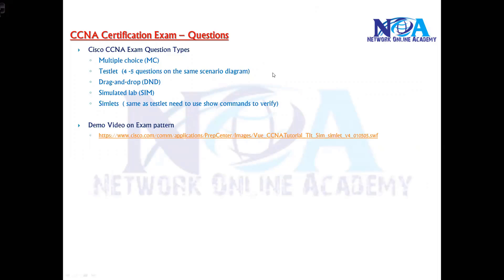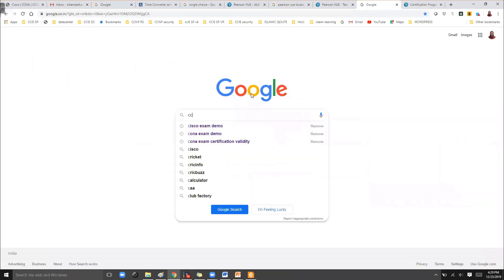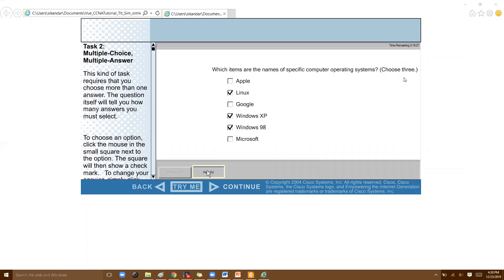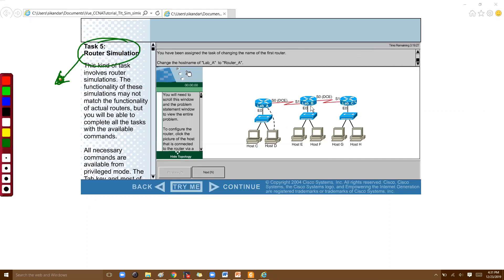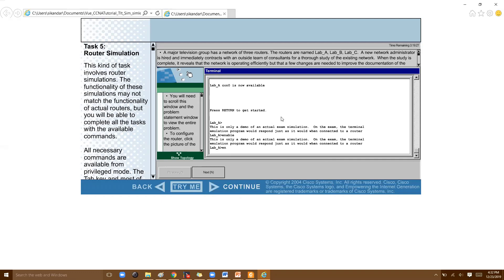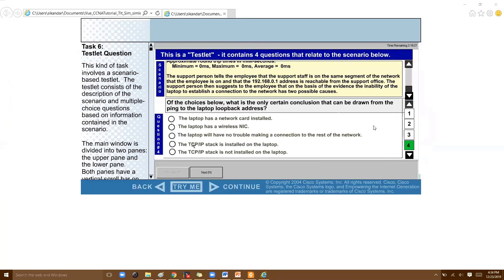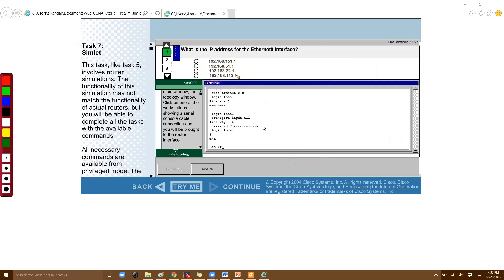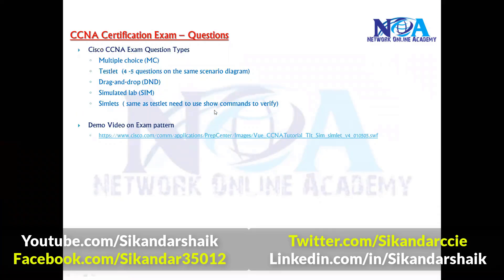004 CCNA 200-301 Exam Question Types | Explained by Sikandar Shaik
Are you preparing for the CCNA 200-301 certification exam? In this video, Sikandar Shaik breaks down the different types of questions you can expect in the exam, including:

✅ Multiple Choice Questions (MCQs)
✅ Drag-and-Drop Questions
✅ Simulation-Based Questions
✅ Fill-in-the-Blank Questions
✅ Scenario-Based Questions

Gain insights into how to approach each question type, improve your problem-solving skills, and maximize your chances of passing the CCNA 200-301 exam! 🚀